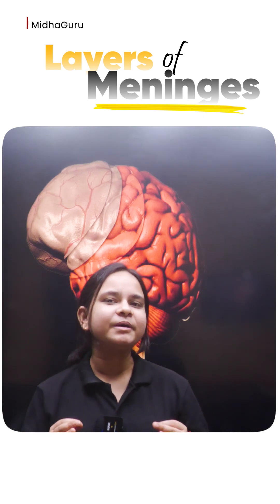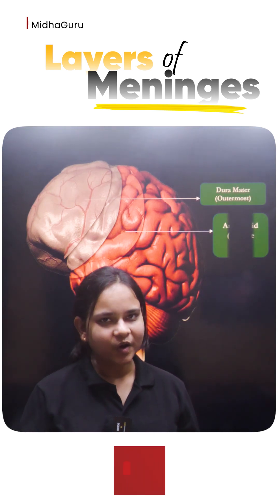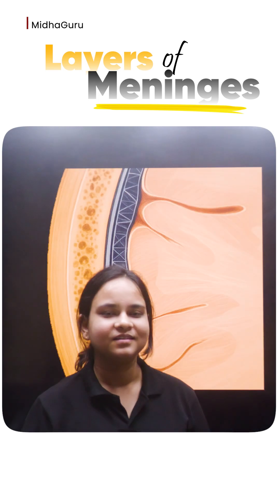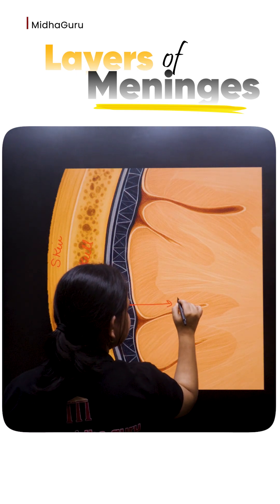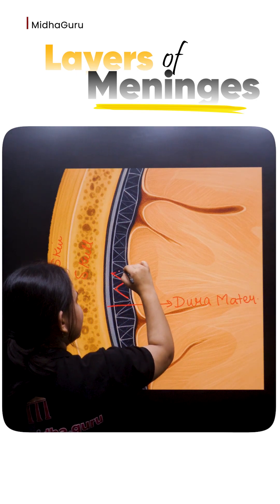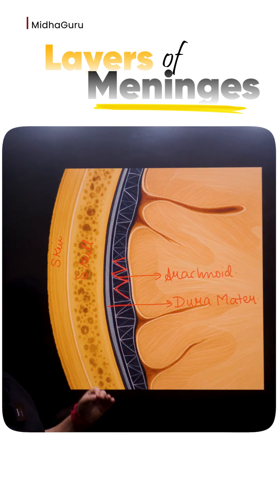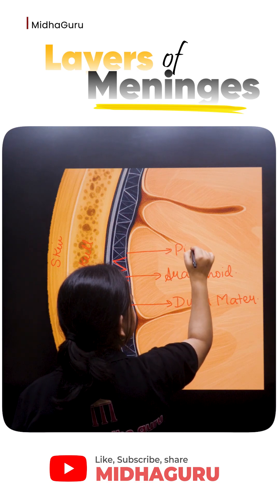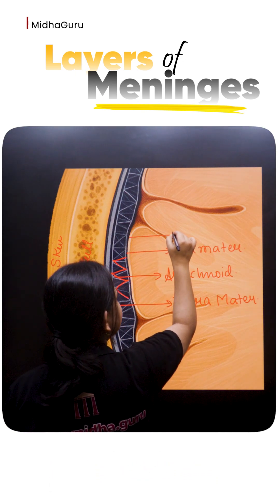Layers of Meninges Explained | Protecting the Brain & Spinal Cord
Did you know your brain is wrapped in three protective layers called the meninges?

In this video, explore the structure and function of the dura mater, arachnoid mater, and pia mater — the vital shields that protect your brain and spinal cord from injury and infection.
Ideal for Class 9–12 Biology (CBSE/ICSE/NEET Foundation)

Visual, simple, and easy to understand!

Exclusively for ICSE/CBSE 10th Board Examination